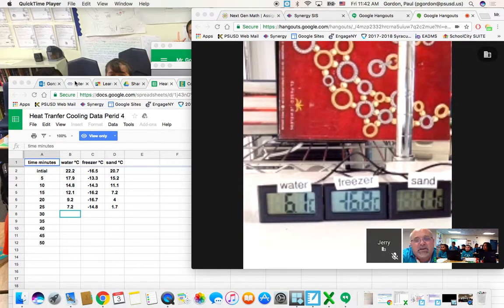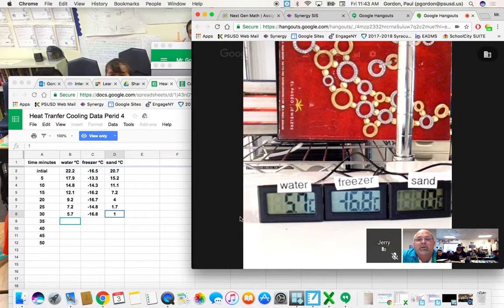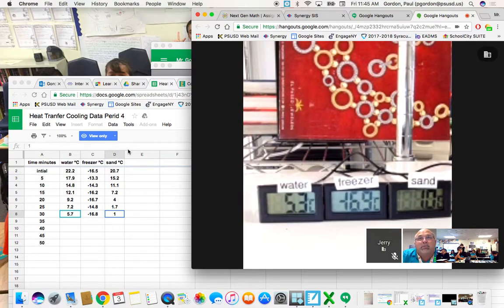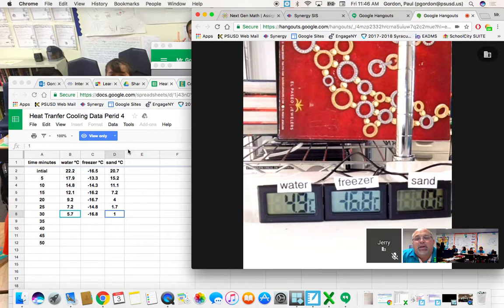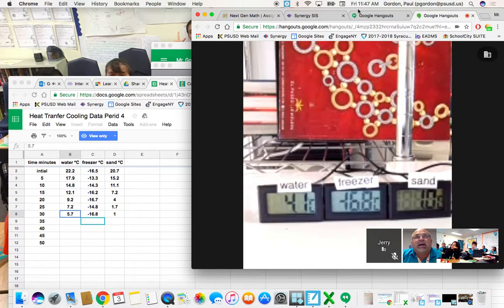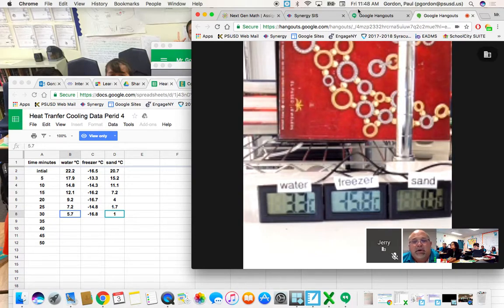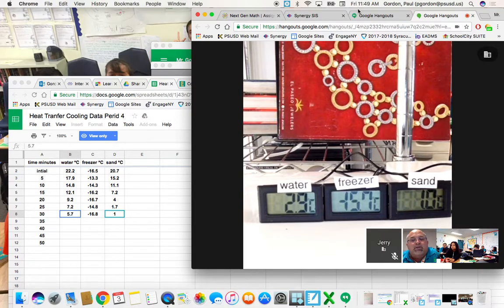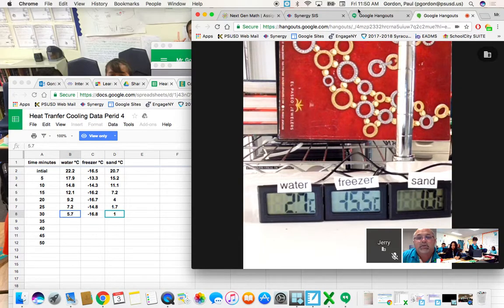Dual Teaching Heat Transfer Cooling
Multiple classrooms learning from a experiment about Heat Transfer.  Students from multiple grade levels came together to learn about Heat Transfer.